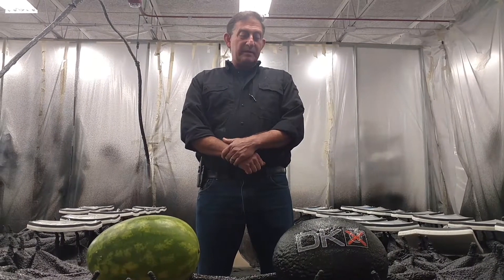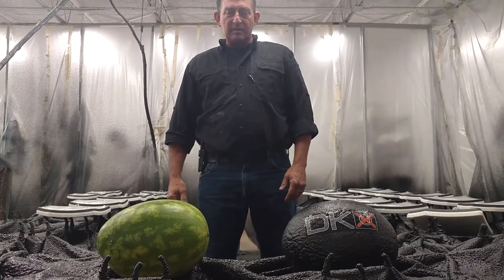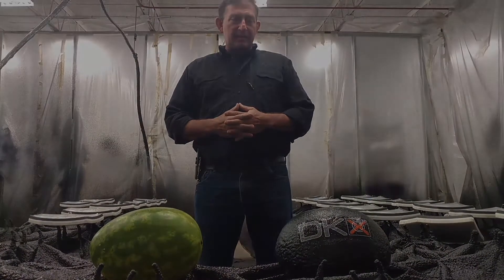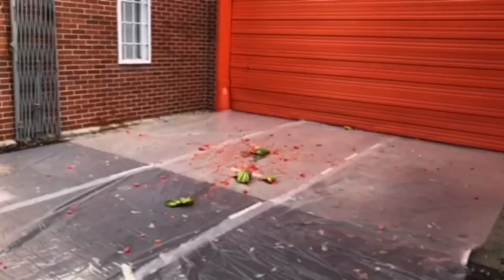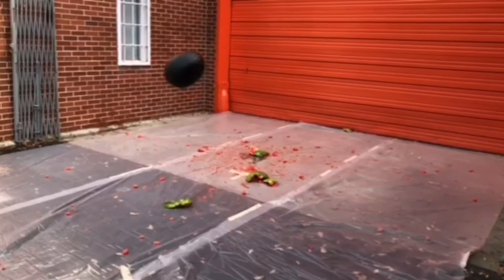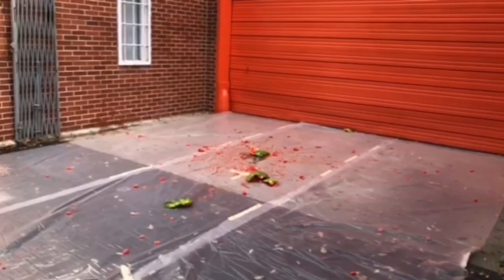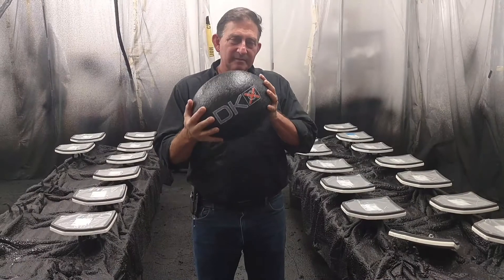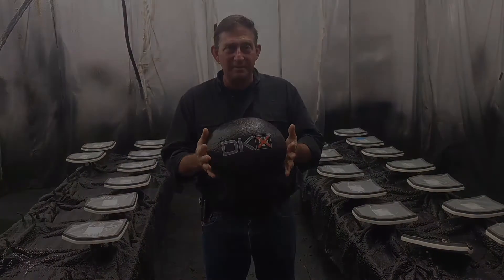DKX Armored Watermelon Drop Test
Today we tested the strength of our ballistic plate coating. First we dropped an uncoated watermelon with expected results. Then we dropped our armored melon, twice. Then ran it over with a full size truck, twice. See the results.

Phalanx Defense Systems is proud to manufacture DKX Armor in the heart of Florida.